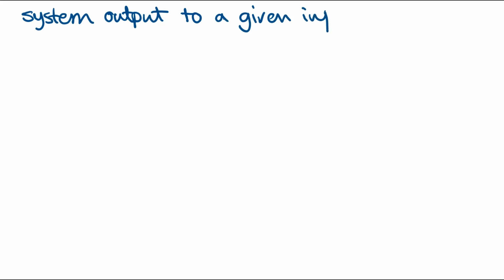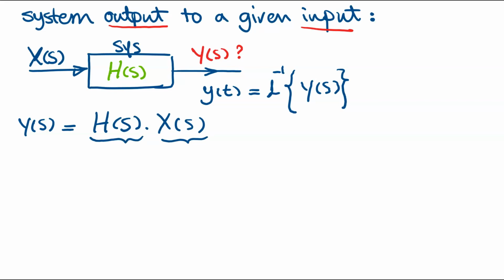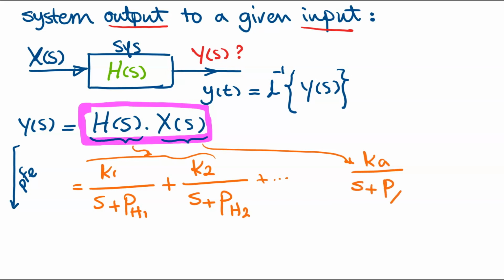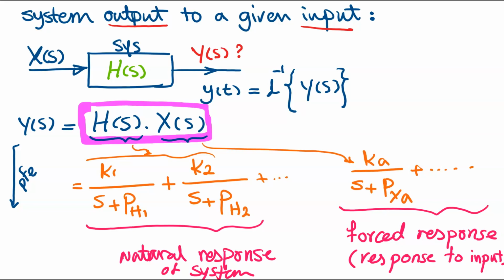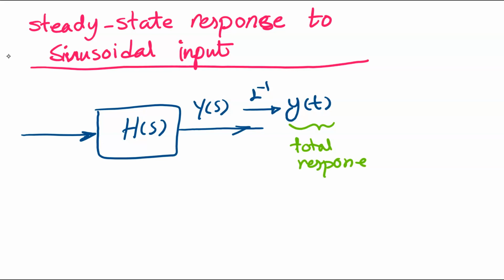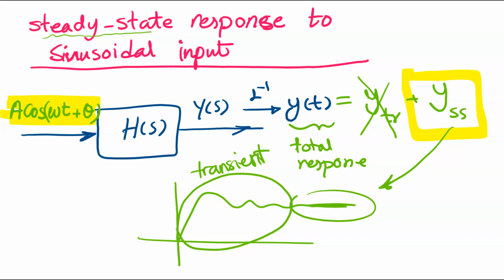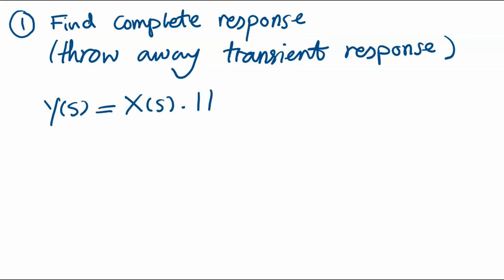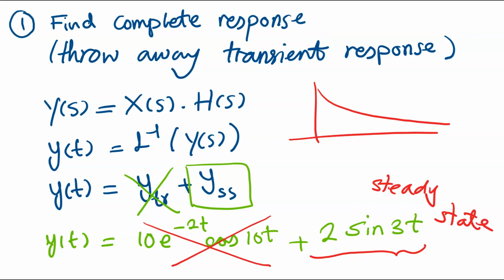Chapter 13 - Part 6